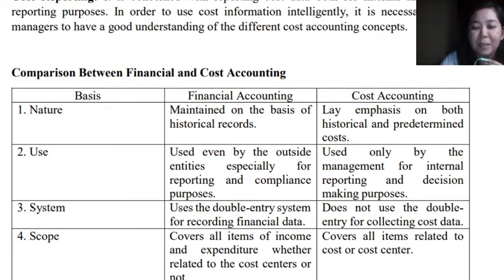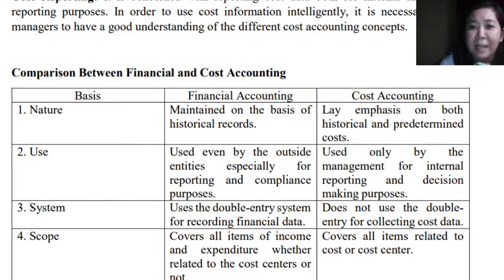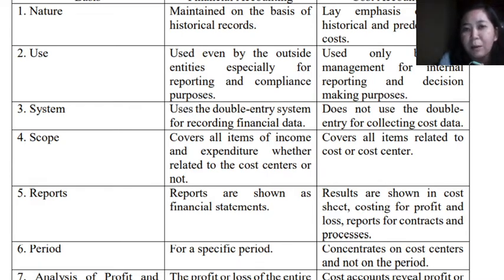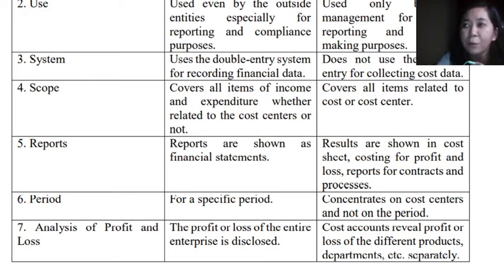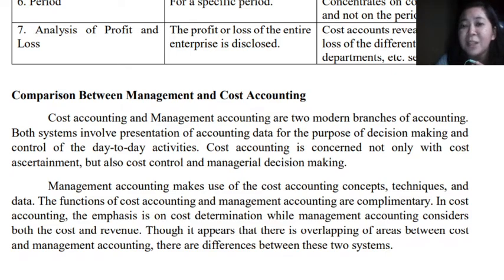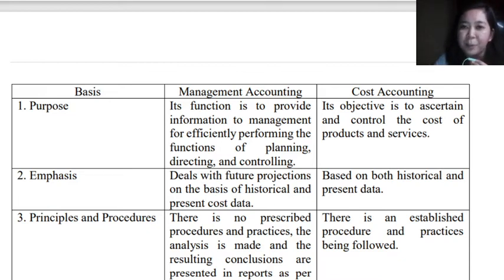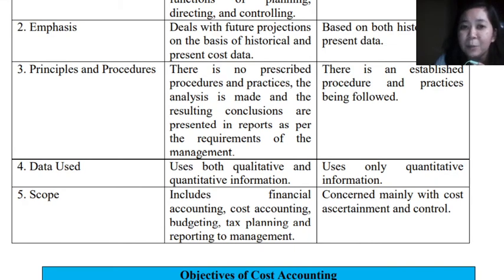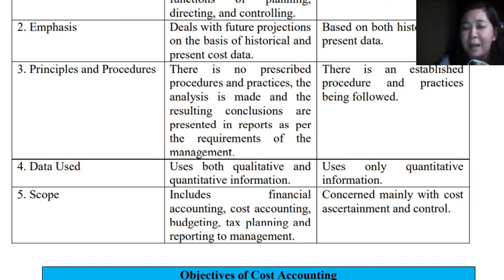INTRODUCTION TO COST ACCOUNTING | Comparison with Financial and Management Accounting